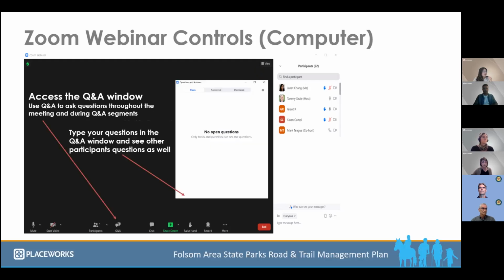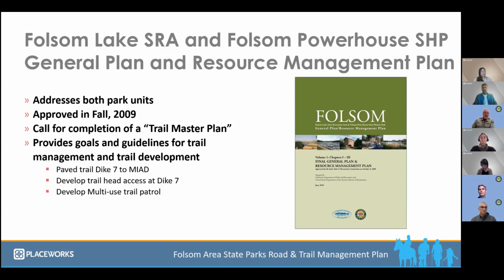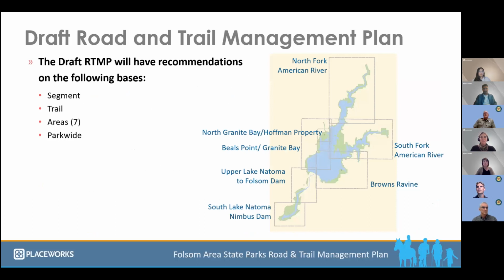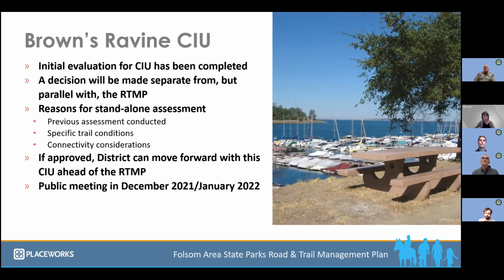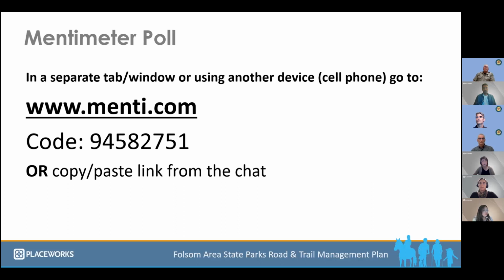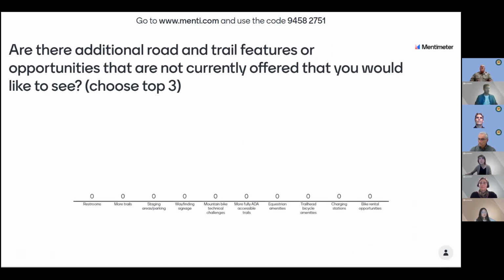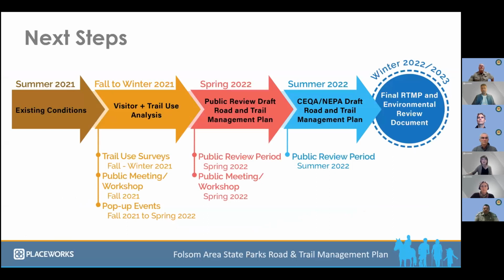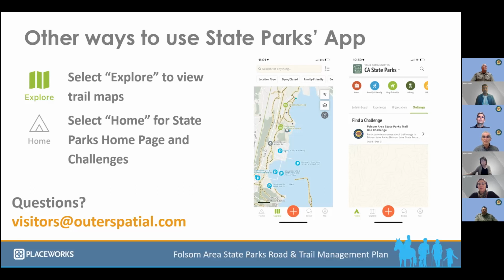Folsom Lake SRA Road and Trail Management Plan